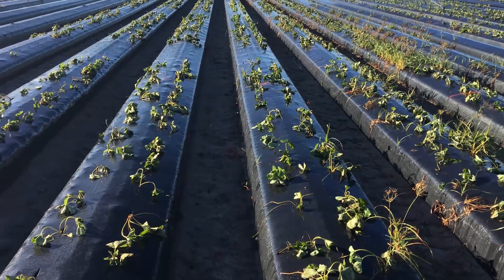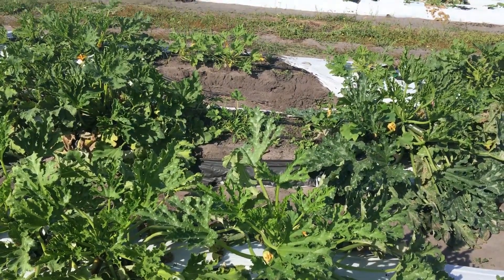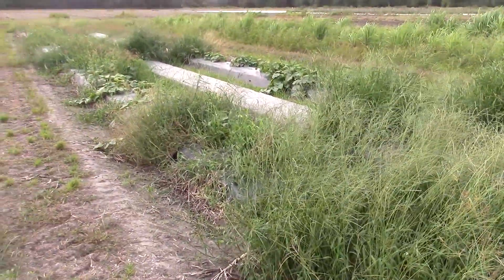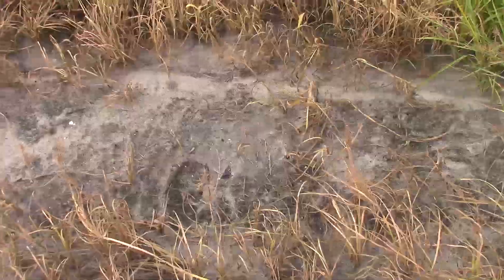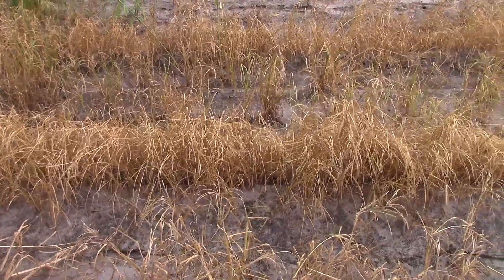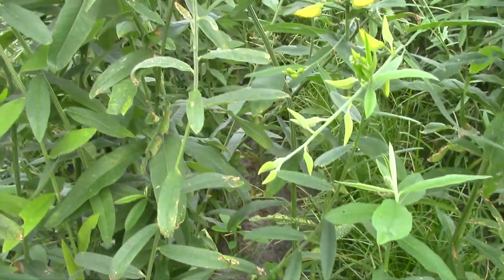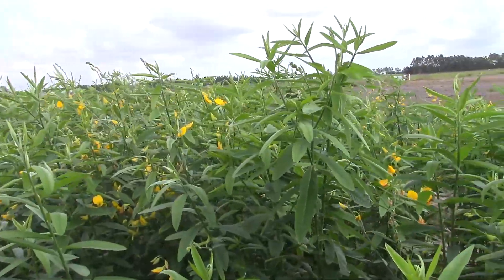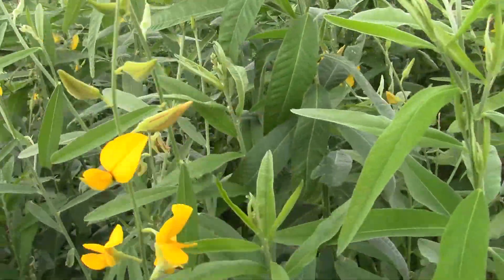How to grow more than one crop year/ Multiple cropping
Lets learn about benefits of multiple cropping and things to consider when you are adopting multiple cropping